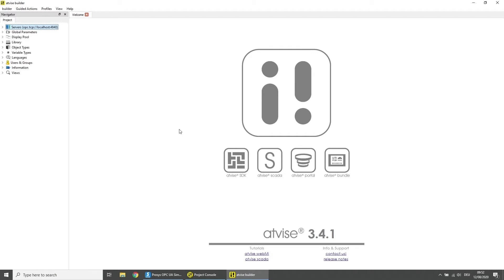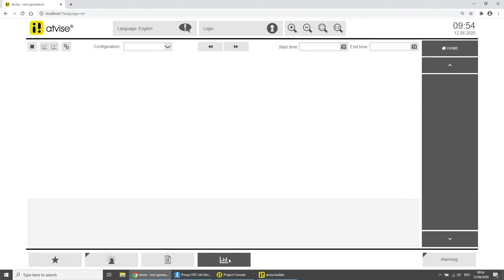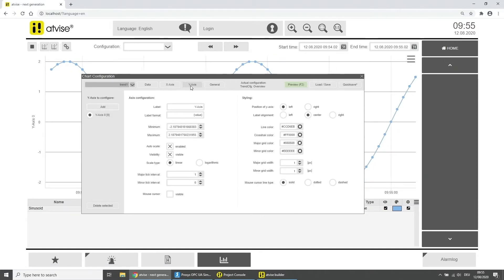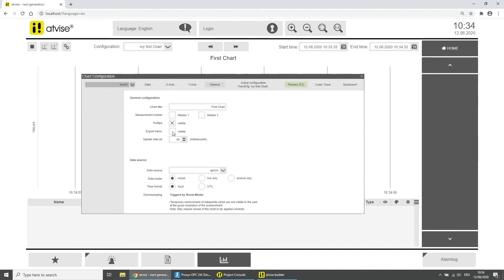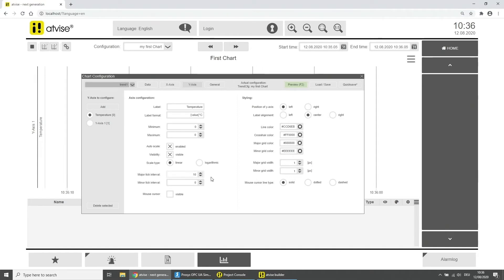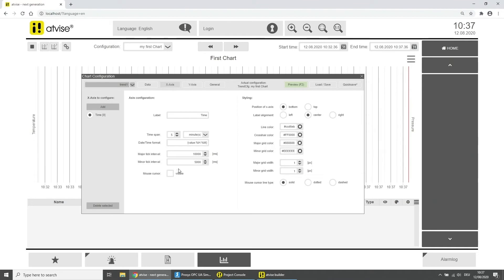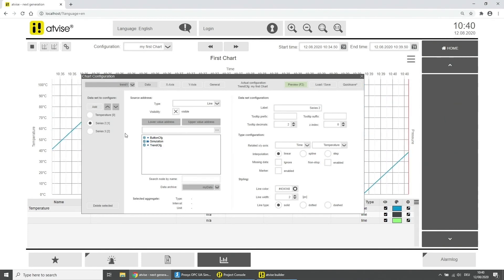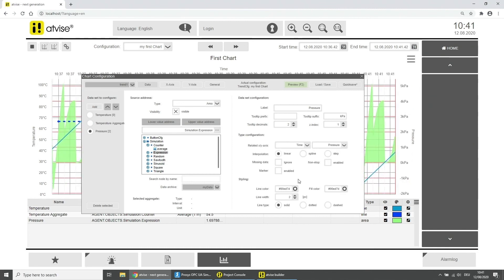atvise® Trend Configuration (EN) - with atvise® 3.4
In this video you will learn how to configure trends in atvise® visualizations